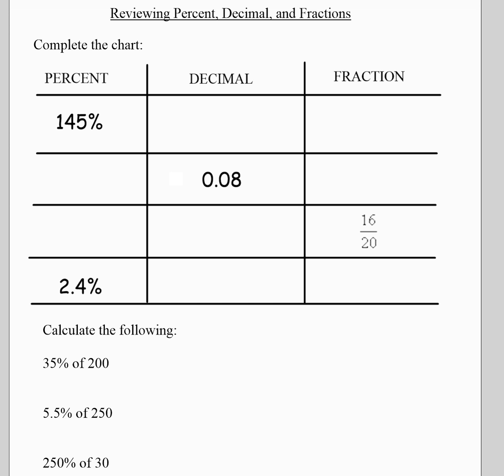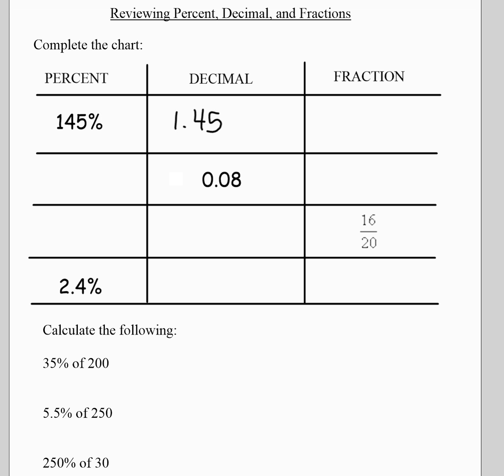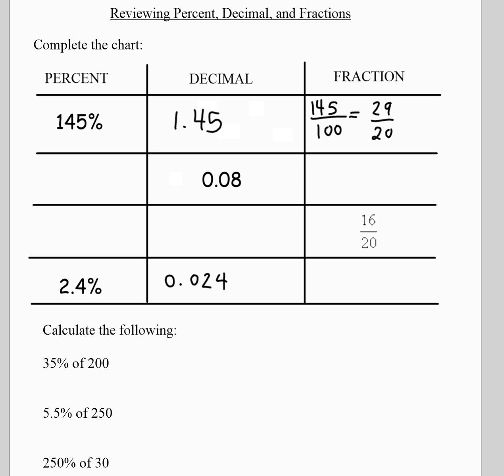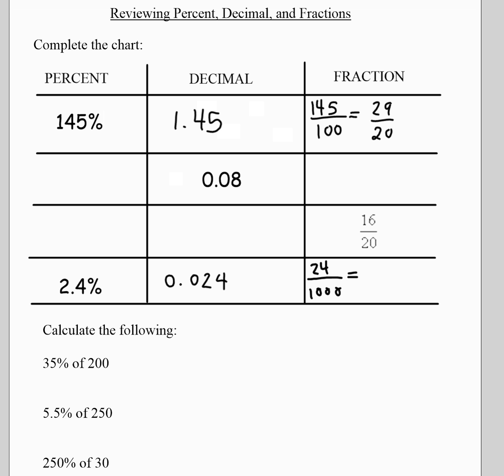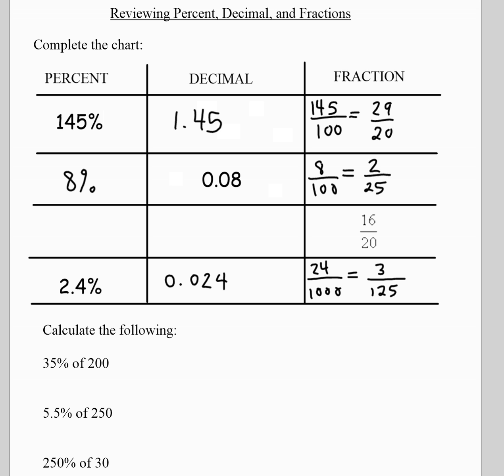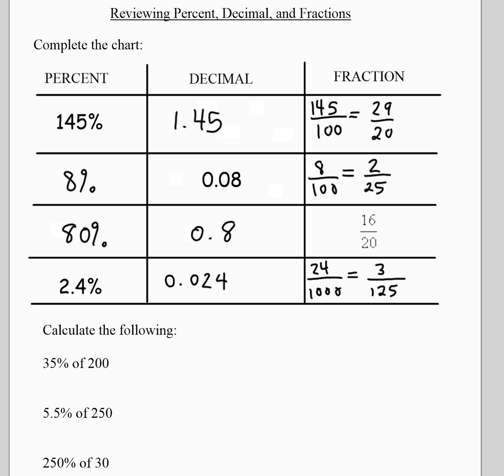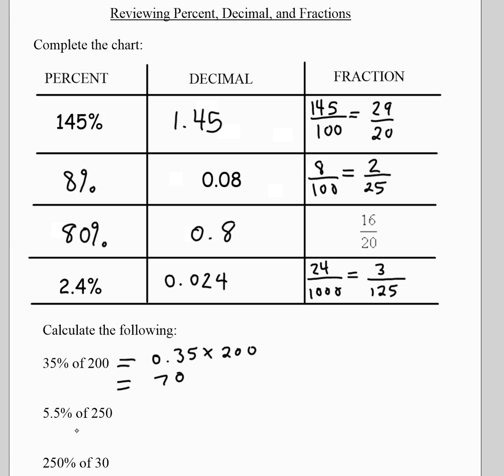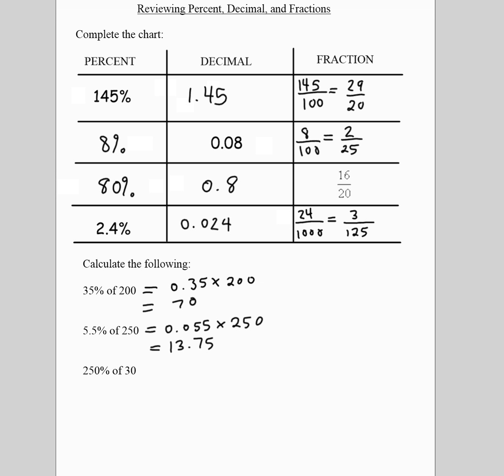Grade 7 Reviewing Percent Video